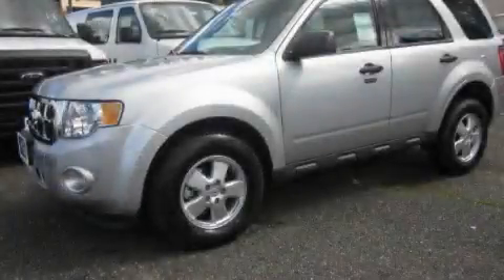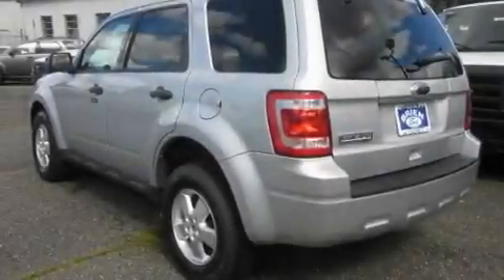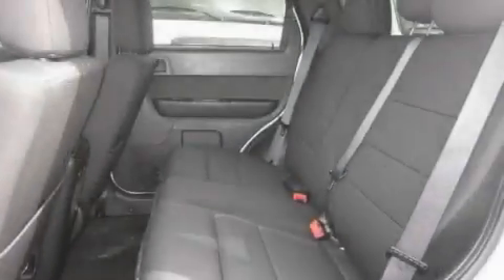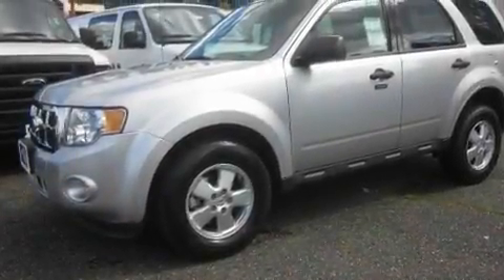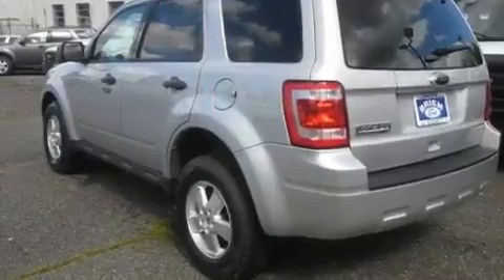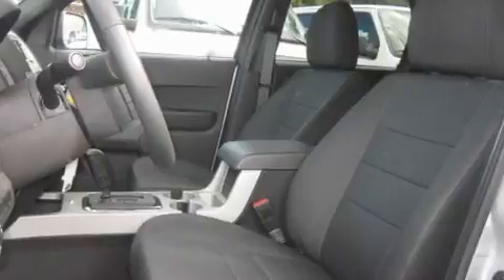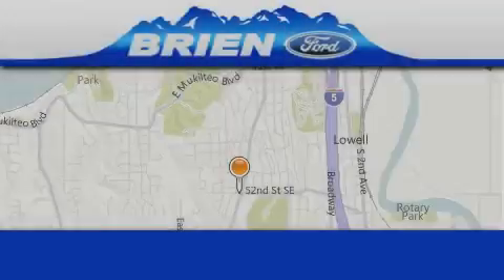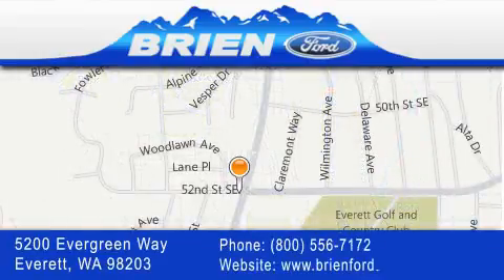2011 Ford Escape Everett WA 98203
Year : 2011
 Make : Ford
 Model : Escape
 Engine : 2.5L 4CYL
 Trans . : Automatic
 Exterior : Ingot Silver
 Miles : 25
 Interior : Charcoal
 Brien Ford
 5200 Evergreen Way
 Everett , WA 98203
 2011 Ford Escape Everett WA